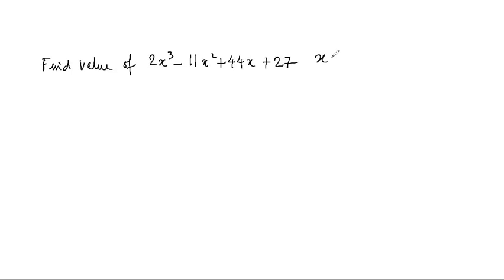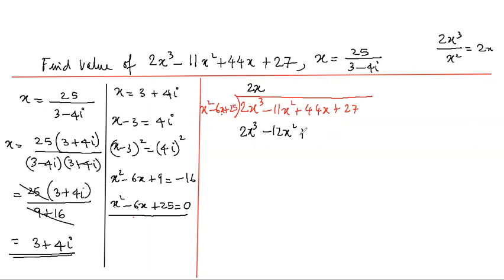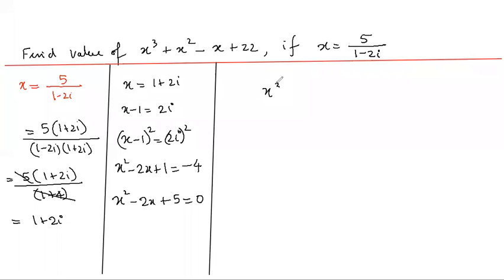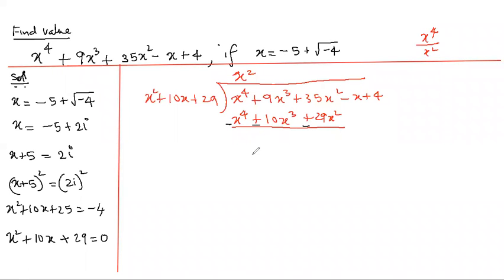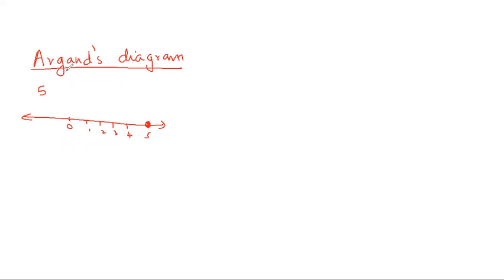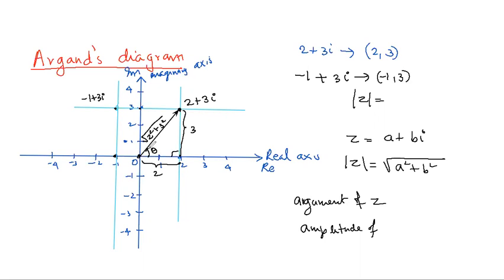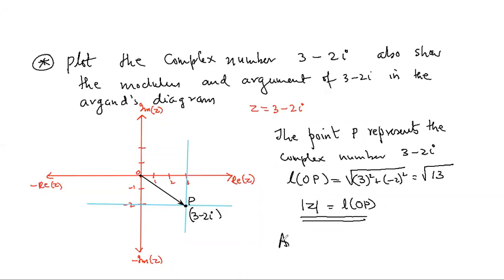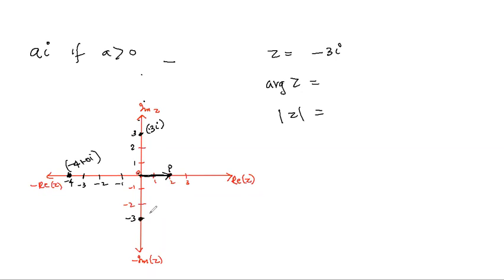COMPLEX NUMBERS LECTURE 5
Finding value of the expression
Introduction to modulus and argument